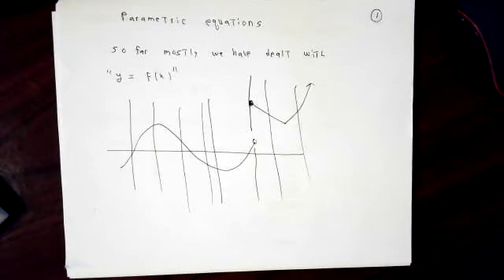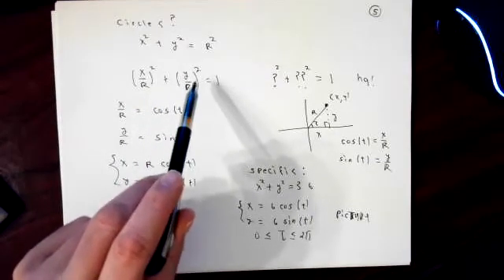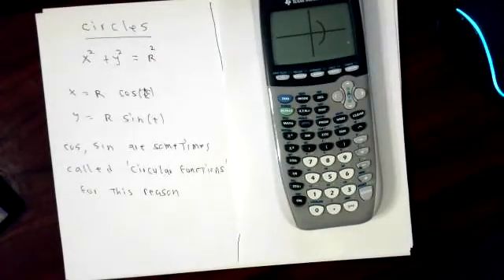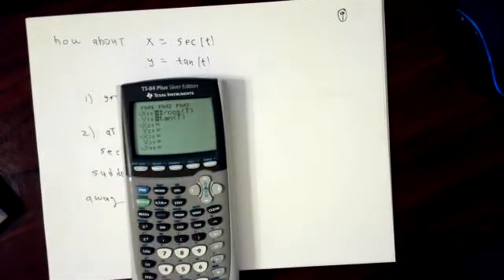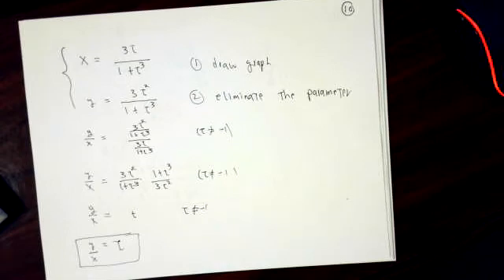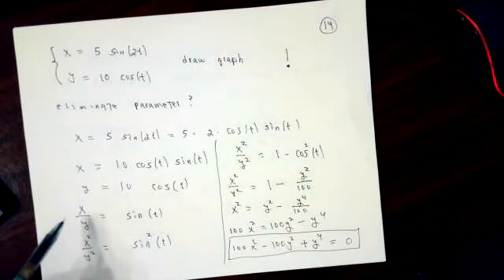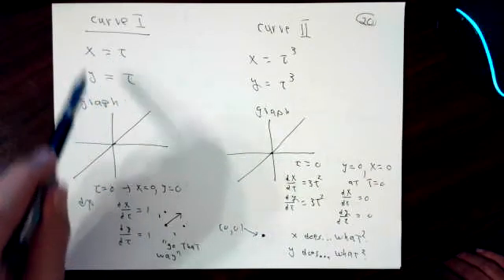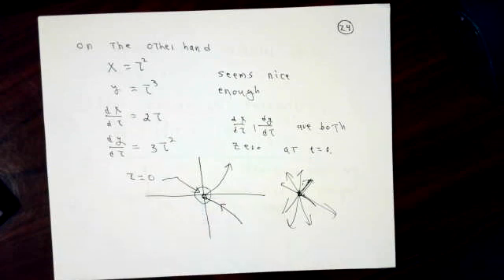Parametric Equations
This is a discussion of parametric equations and the notion of a smooth curve. There are a few verbal misstatements  so be aware,